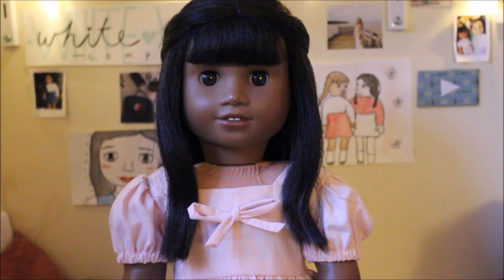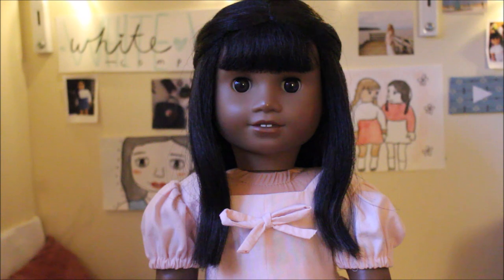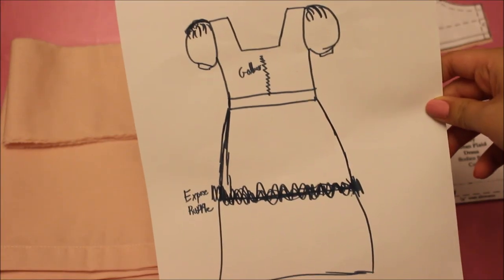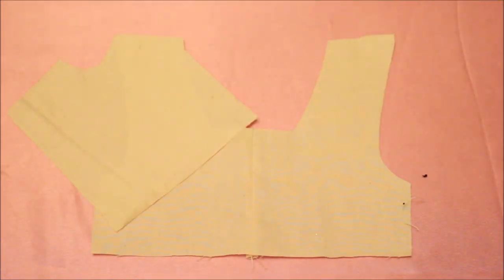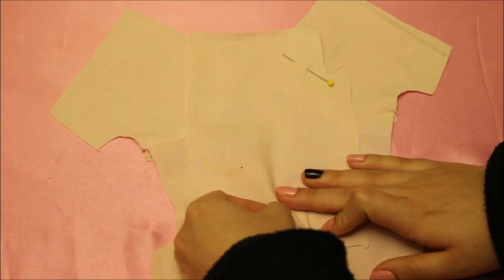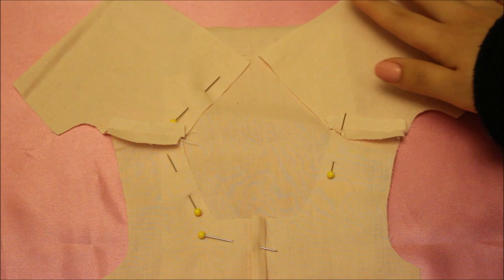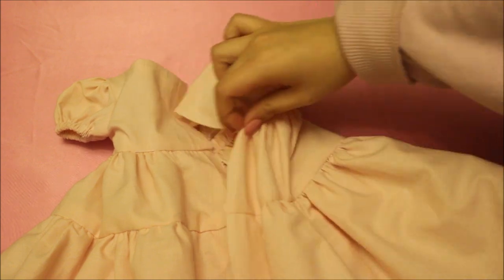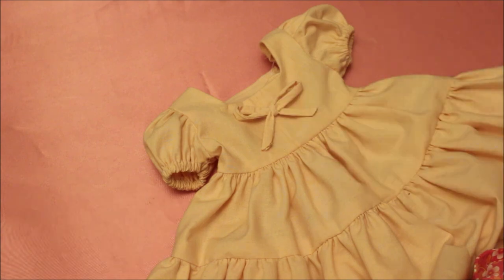DIY COTTAGE CORE INSPIRED GOWN FOR AMERICAN GIRL DOLL!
ahh finally, a sewing tutorial! i'm so in love with the dress and i hope you all like it too. merry christmas / happy holidays / winter season to all of you! stay safe and let's make it through this last little bit of 2020!!

FAQ:
What do you film and edit with? Canon EOS Rebel T5i, sometimes I use the STM 50mm f/1.8 lens for my camera, Windows Movie Maker 2012

d3lights fam, i appreciate every one of you for watching me and thank you for supporting me. xoxoxox